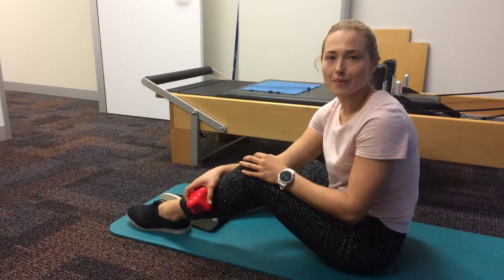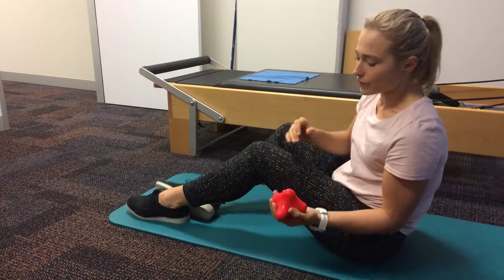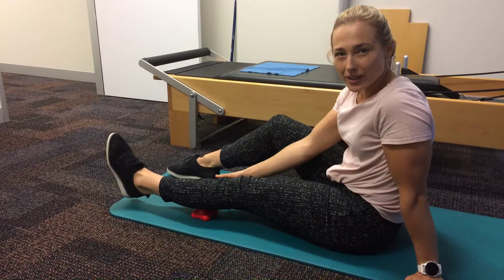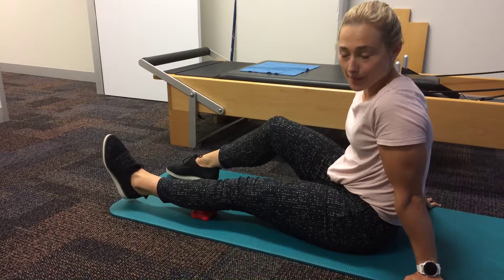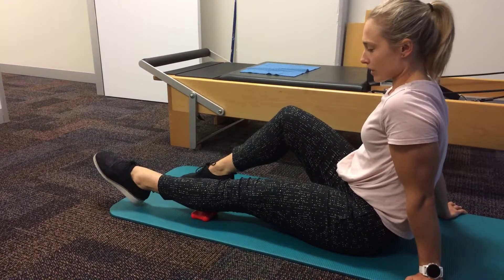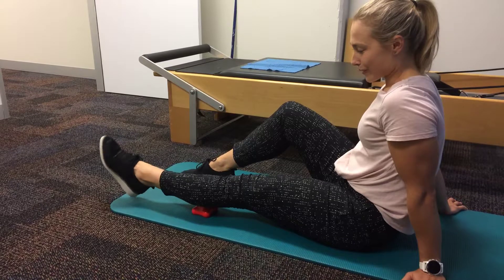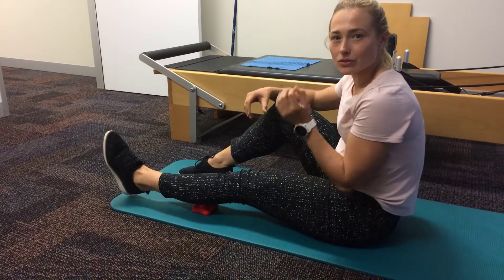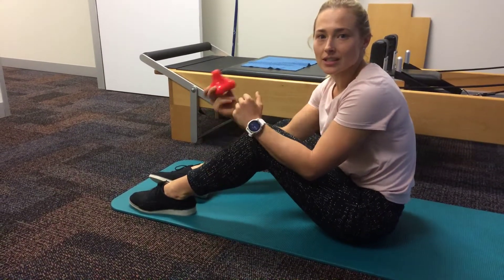Point of relief for Calf muscle